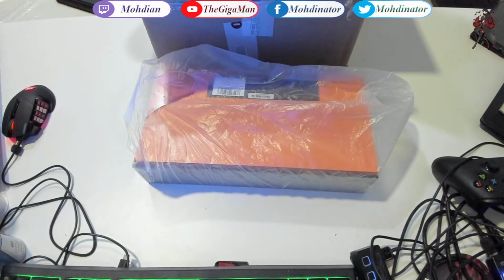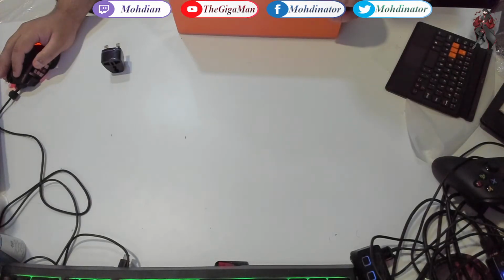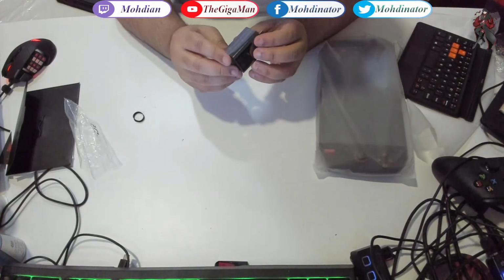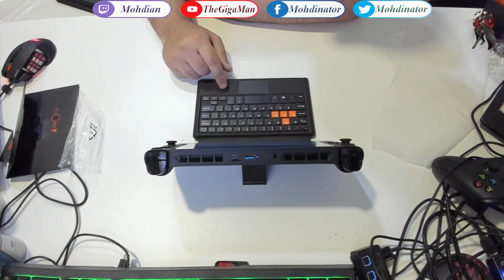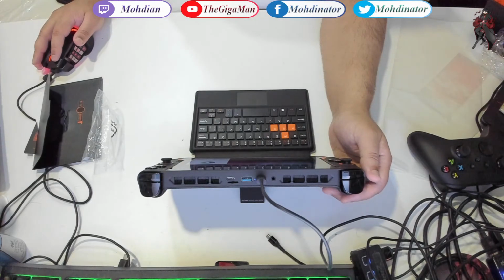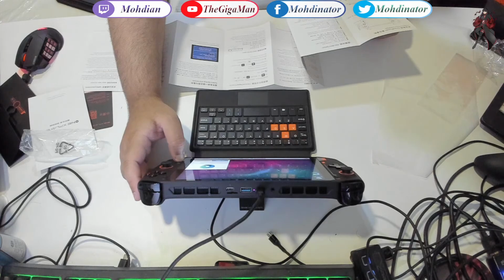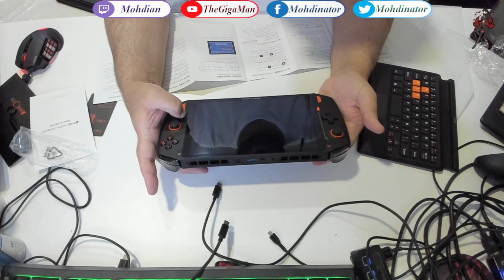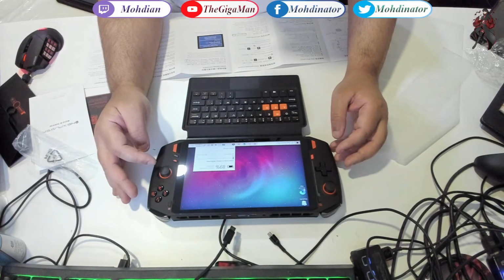Unboxing the OneXPlayer that just arrived! (Twitch.tv/Mohdian)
This is my unboxing and first review and impression of the OneXPlayer device that just came in from crowdfunded indiegogo!

Usually live on Twitch.tv/Mohdian! (Will try my best to read chats!)

0:20 Contents of the DHL Package
8:35 Contents of the OneXPlayer Package
14:20 OneXPlayer Physical layout review
19:00 Booting up into Windows and setup
23:00 Testing out the USB Connectivity with PC USB (Can't connect to USB Desktop)
34:25 Keyboard and Mouse Mode Activation (Using the Control Sticks as Mouse)
38:00 Getting to the BIOS (Couldn't find a way to do that without an external keyboard)